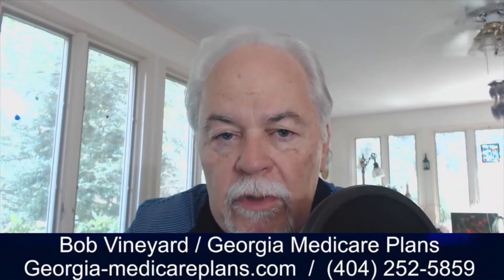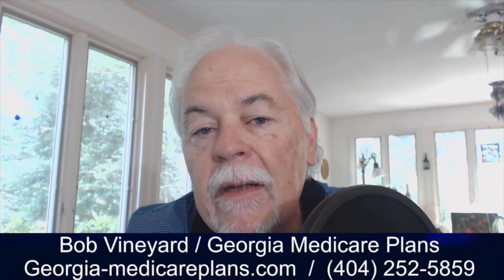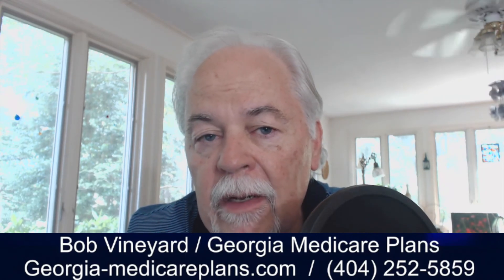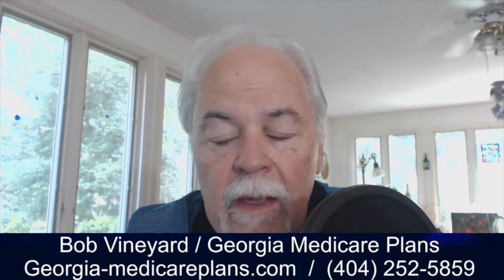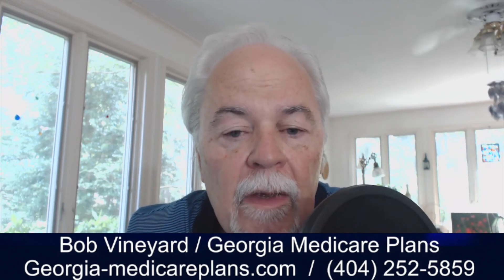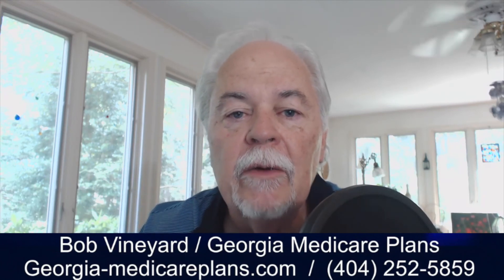Medicare Part B and Cancer vs Medicare Advantage Video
Medicare doesn't pay for cancer treatment? This scare tactic is often used by insurance sales people who are interested in padding their commissions at your expense. Georgia Medicare Expert Bob Vineyard explains how Medicare covers cancer treatment.

 Over half your cancer treatment is covered by Medicare Part B. You may WANT a cancer plan but you probably don't NEED it.

Experimental treatment is not covered by Medicare, or any other form of health insurance.

Original Medicare has 4 parts.

Medicare Part A covers hospital inpatient charges and has a per admission deductible

Medicare Part B is for outpatient health care treatment. Doctor visits, labs, X-rays, MRI, CT scan (CAT scan), ambulance, ER, outpatient clinics, etc. Essentially any Medicare approved health care received outside the hospital setting. Treatment considered medically necessary under Medicare guidelines. Medicare Part B has a calendar year deductible. Once satisfied, Medicare pays 80% of the approved charge, you are responsible for the remaining 20%.

Most seniors worry about hospital stays, but your major expenses will more than likely fall under Medicare Part B outpatient expenses. Original Medicare stand alone has no cap on your out of pocket expenses.

You pay until you run out of money, get well or die.

Medicare Part C is now referred to as Medicare Advantage. More on that later.

Medicare Part D covers outpatient prescription drugs. Some Advantage plans have drug coverage built into the plan.

Medigap and Advantage plans cover the same things, but what you pay out of pocket for your care, and where you receive your care, is very different.
What is a Medicare ABN form?

Original Medicare does not have networks. You can use any doctor or hospital anywhere in the US. Another plus is the ABN form which is only used with Original Medicare.

Advantage plans are managed care plans. Some are PPO, some are HMO. In 2018 about half the plans are HMO with the balance being PPO.

If you receive non-emergency out of network care under a PPO you may have higher copay’s and deductibles. Your max OOP may also be higher. Some plans do not cap out of network charges.

Non-emergency out of network care charges may be denied if you have an HMO.

How much does cancer treatment cost? What does Medicare Part A cover? What does Part B cover?

In 2018 most Advantage plans issued in Georgia limit your out of pocket for approved in network health care expenses to $6700.

The American Cancer Society tells us that more than half the 1.4 million new cancer diagnoses occur in people age 65 and older. Roughly 20% of retiree deaths are a result of cancer. Medicare pays for almost half of the $74 billion spent on cancer treatment. The elderly account for 70% of cancer deaths each year.

Some cancer centers, such as Mayo Clinic, Sloan Kettering and MD Anderson may not participate in certain Medicare Advantage plans.

Not all cancer responds to chemotherapy, but 80% of cancers are treated with chemo. Those treatments occur in an outpatient setting and are covered under Medicare Part B.

Chemotherapy drugs administered in a doctor's office or clinic normally fall under Part B. Medication from a retail pharmacy or by mail fall under your PDP.

This is why most of us chose a Medicare supplement plan in 2018. Bob Vineyard, independent Medicare insurance broker in Georgia, can explain your Georgia Medicare insurance options and will allow you to decide.

We represent several carriers including Aetna, Anthem Blue Cross, Humana and more.

According to the Mayo clinic, "new cancer treatments are routinely priced at over $100,000 per year of treatment."

I enrolled in Medicare in September, 2015. Cancer is a word I know too well. My mothers twin sister and older sister died of cancer. My wife’s father and mother died because of cancer. All 5 of my father-in-laws siblings died of cancer. Two of my mother-in-laws siblings died of cancer.

I have seen what cancer can do to the human body and the misery that accompanies this dread illness. If you are diagnosed with cancer, the last thing on your mind should not be “How will I pay for my treatment?”

I know how quickly things can change. When my health changes I want to control the direction of my care. Insurance carriers are not going to give me a list of doctors and tell me this year I can only use these, and next year the list may change.

I am enrolled in original Medicare plus Medigap plan N.

How will I pay for my chemotherapy? Radiation therapy?